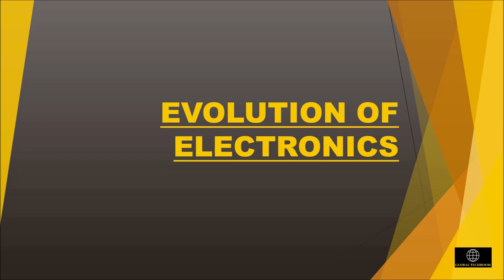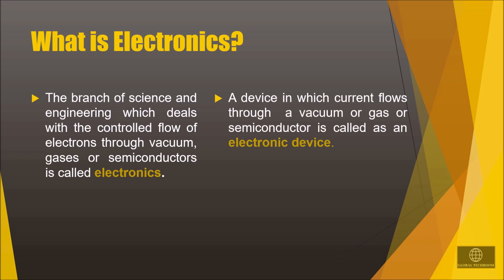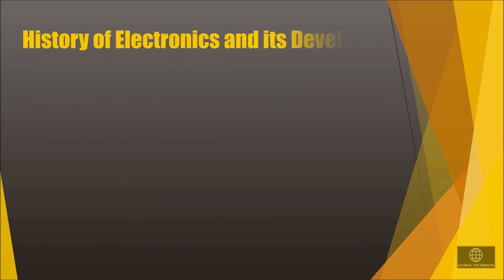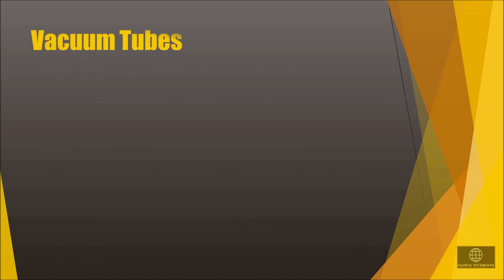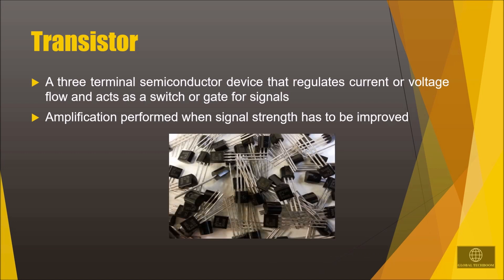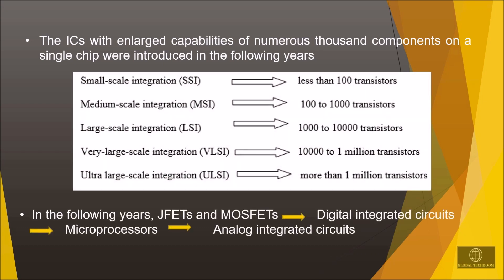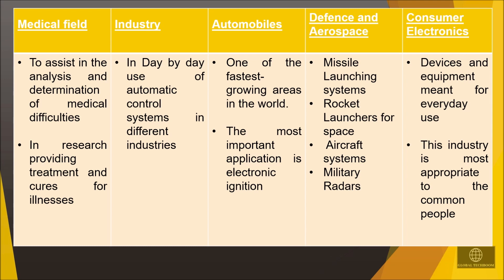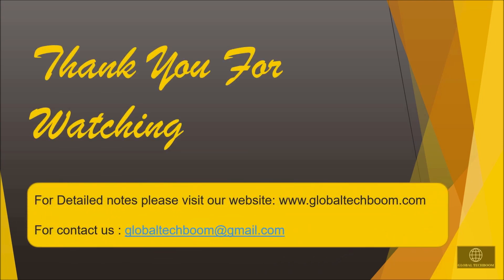Evolution Of Electronics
Global Techboom tutorial, What is Electronics?

In simple words, we can say that Electronics is the study of how to control the flow of electronics. In this current century, we are using electronic circuits and devices in any form every day because of gadgets like cell phones, TV, cameras, computers, home appliances etc. Even electronics have improved their growth in areas like medical diagnosis, industries, automobiles, etc. So, we can say that it is impossible to work without electronics.

0:29 Introduction to Electronics
0:54 What is Electronics?
2:32 History of Electronics
3:36 Vacuum Tubes
4:17  Transistor
4:49 Integrated circuit (IC)
6:04 Applications of Electronics
7:26 Conclusion
History of electronics
Vacum tube
Integrated circuits